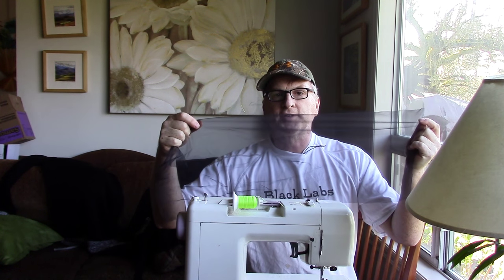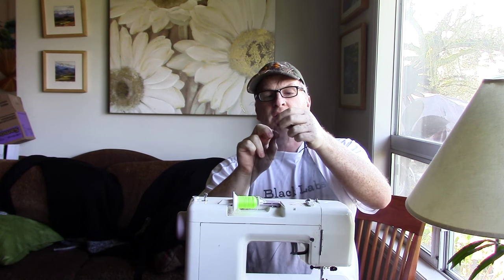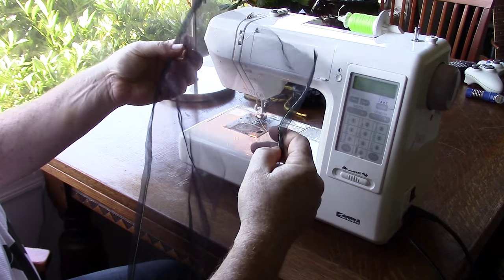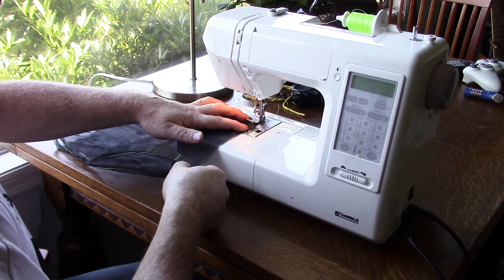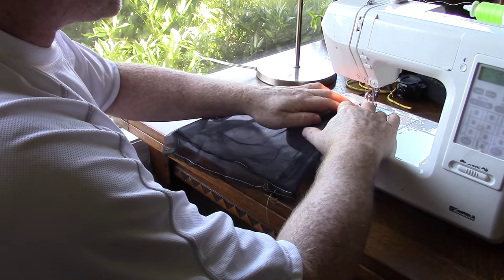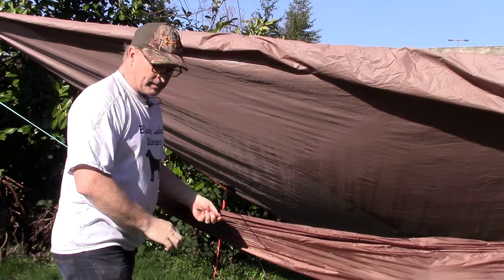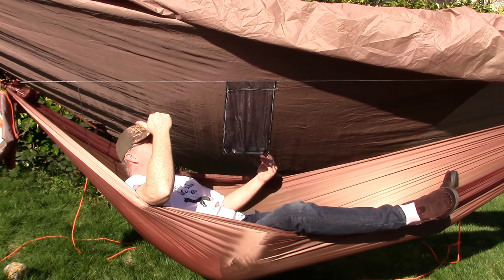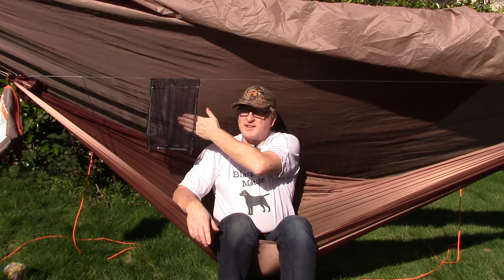DIY Ultralight Hammock Ridgeline Organizer - With Side Access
Quick how-to on making a hammock ridgeline organizer.  This style has side access rather than top access pockets.  Super easy to sew and if you use surplus bug net or fabric basically costs nothing.